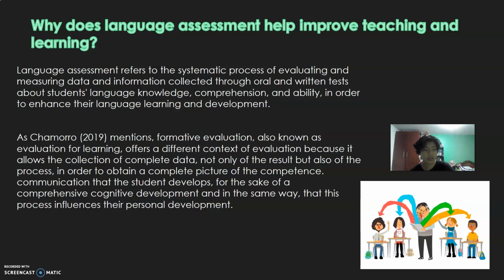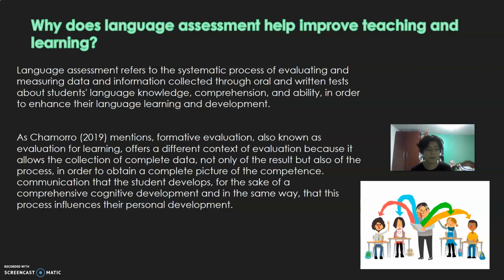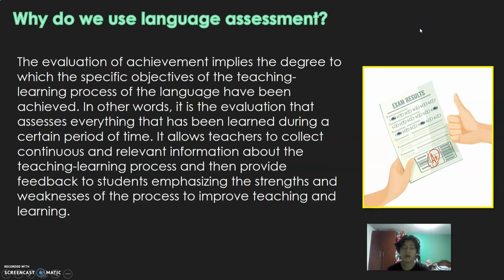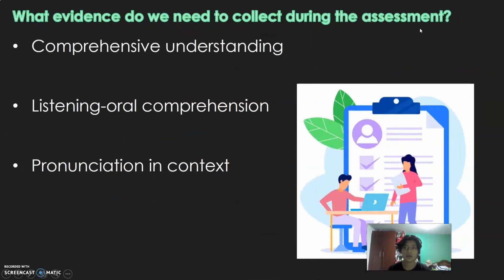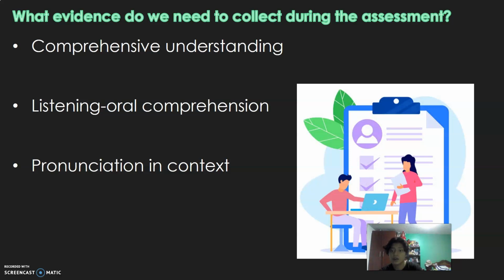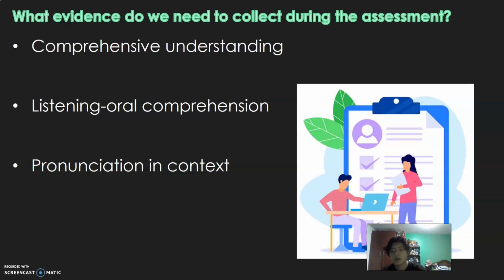Explain the role that language assessment has to improve teaching and learning.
Private Technical University of Loja

Pedagogy of National and Foreign Languages

Language Testing

Course 101